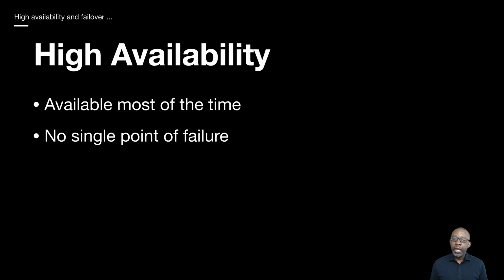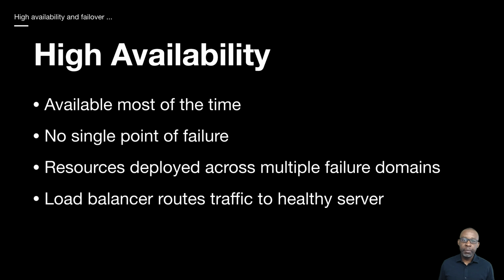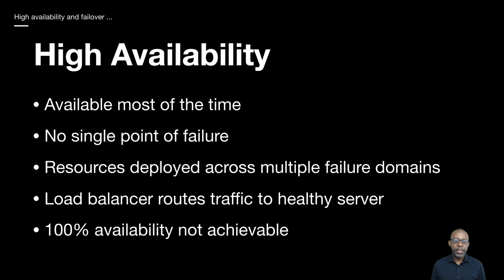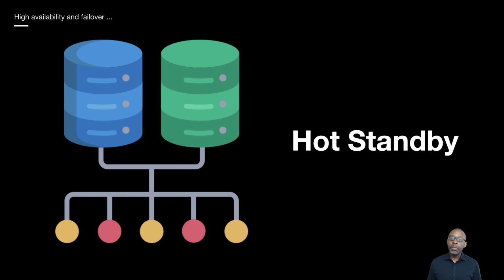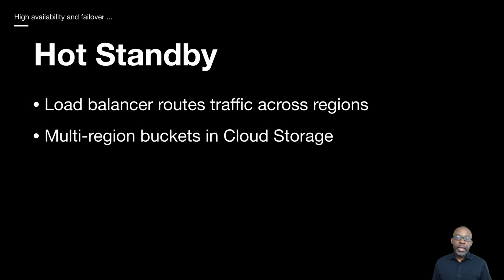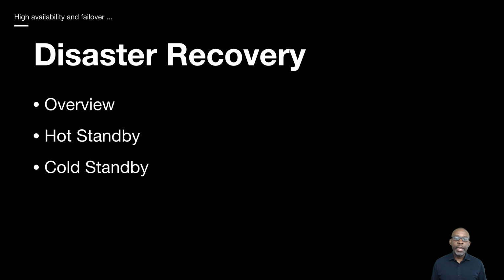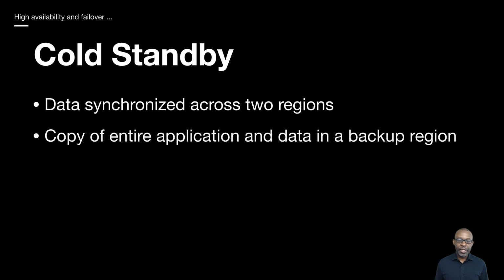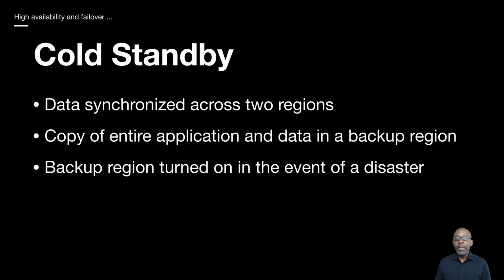High availability and failover design